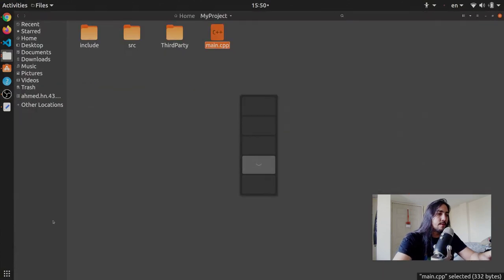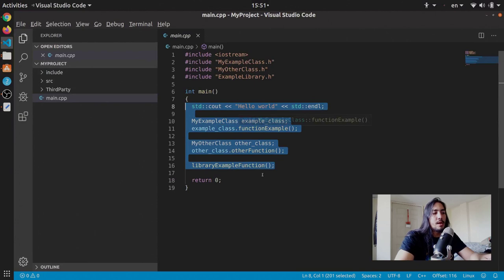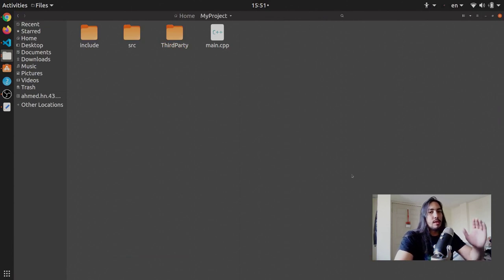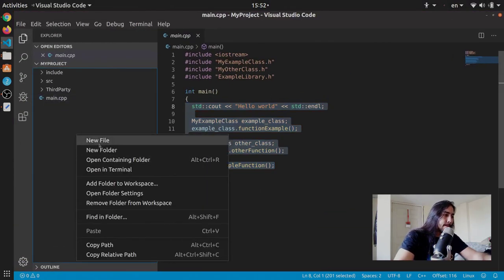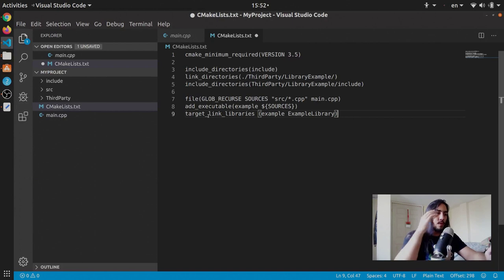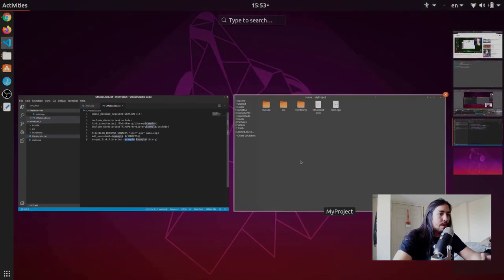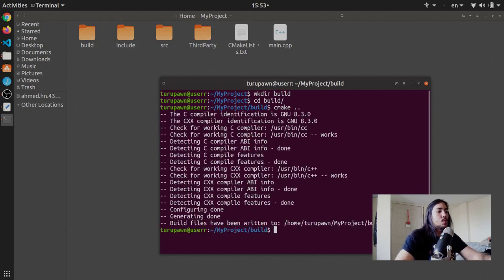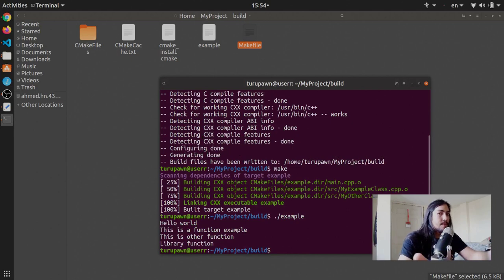CMake Setup on a typical C or C++ project